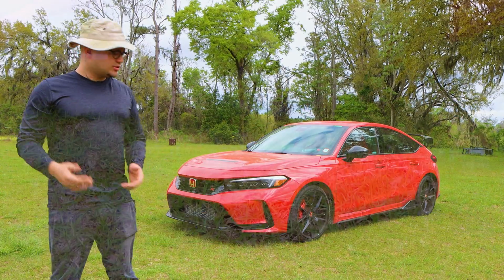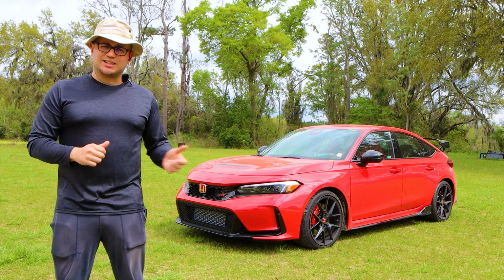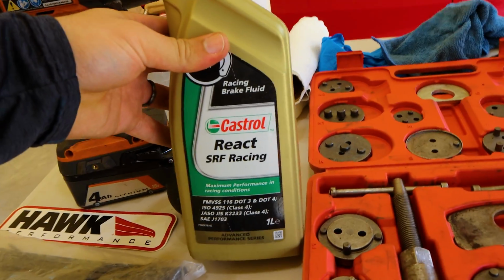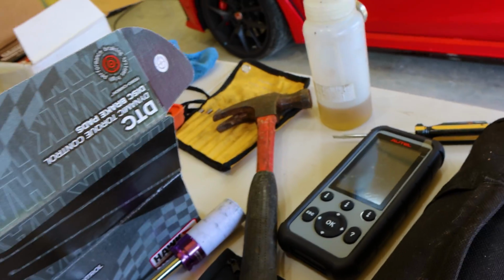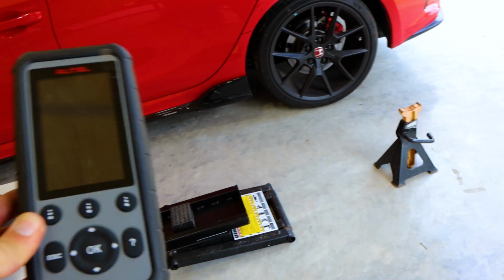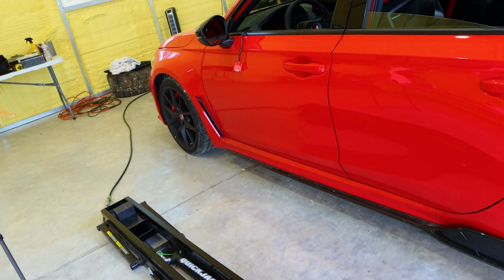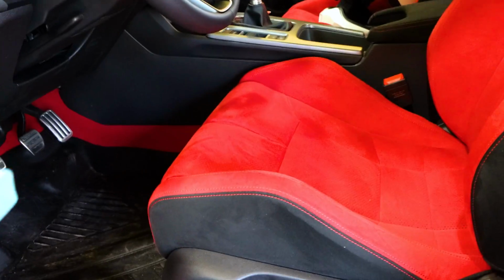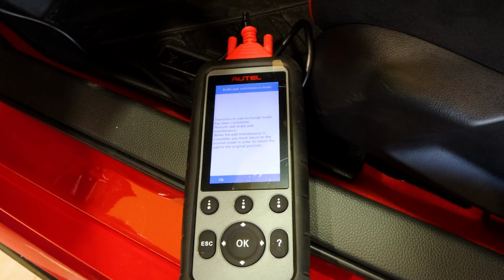FL5 Civic Type R Track Prep | Everything You Need to Know for a FULL Brake Service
If you own an FK8 or FL5 Honda Civic Type R, this video will show you the best, and easiest, way to change your brake pads and flush your brake fluid.

Front Track Brake Pads Hawk DTC-60
Front Track Brake Pads Hawk DTC-70 (more aggressive)
Rear Track Brake Pads Hawk DTC-30
Pin Punch Set
Ratcheting wrench set
GearWrench Socket set I've used for YEARS
Deep and Standard Sockets
Castrol SRF brake fluid
Motive Brake Bleeder
Motive Honda Adapter
Allen Wrench set
Wheel Protector Impact Socket set
Brake Bleed bottle
Radar Detector Mount Cable
Radar Detector Mount Bracket for Uniden
Autel MD 806 Pro
Best Jumper Battery
Recommended Transmission Fluid
DEI Exhaust Wrap